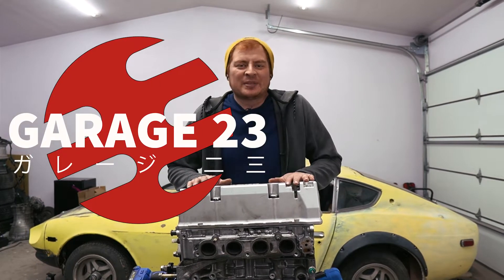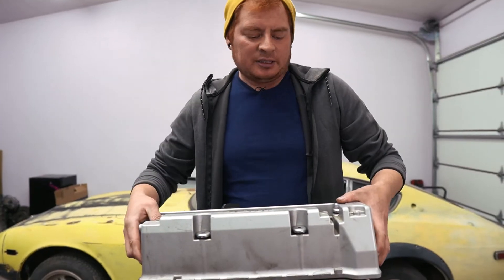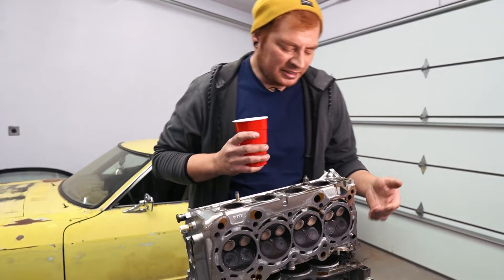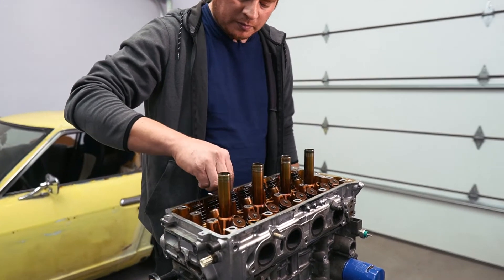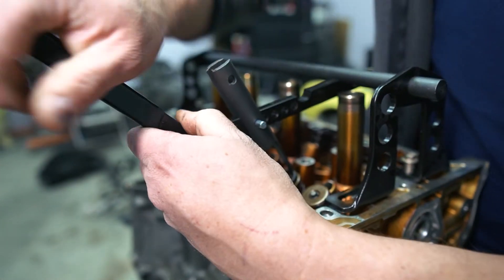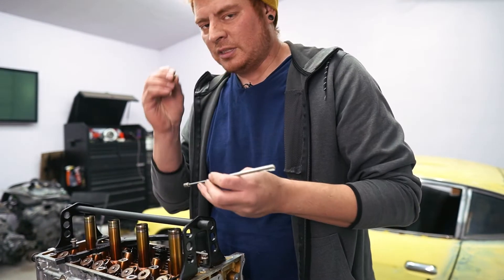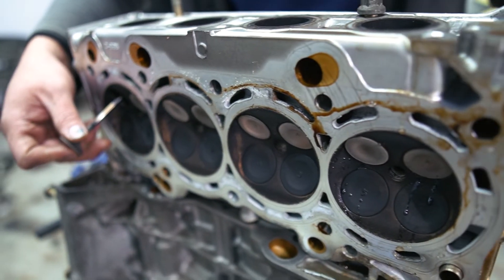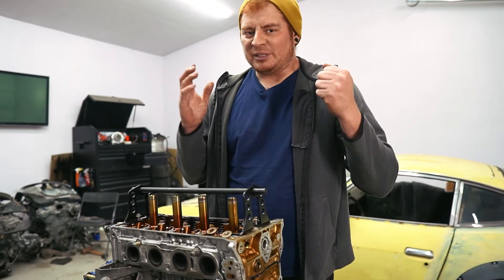How to Replace Bent Valve Using a Valve Spring Compressor Tool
Welcome back everyone today we are working on the K24 again.  This K24 had all of the exhaust valves bent and we had to hunt down replacements. Luckily 4 cylinder Accords are still plentiful at the junk yard and we only paid around $8 for replacements. This process will be pretty much the same on any over head valve engine so come check it out and see how we do it. Thanks! Arigato! Gracias! Merci!

Honda K24A Engine Inspection PT 1

Materials Used
Valve Spring Compressor Tool Kit